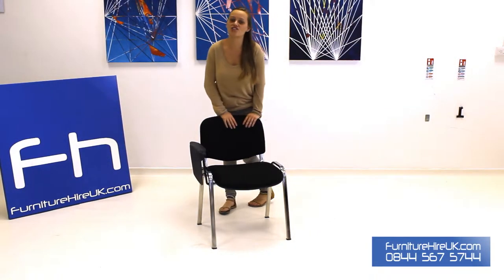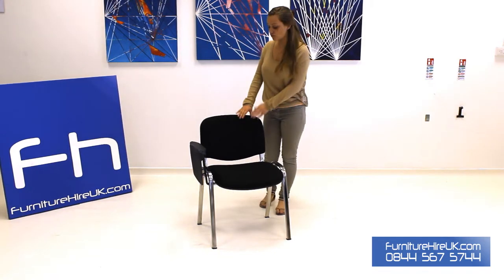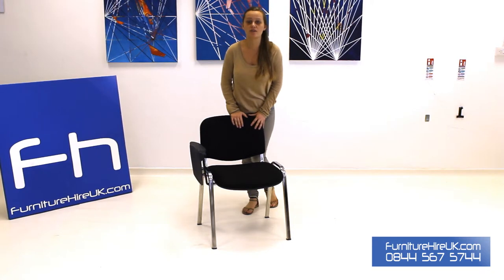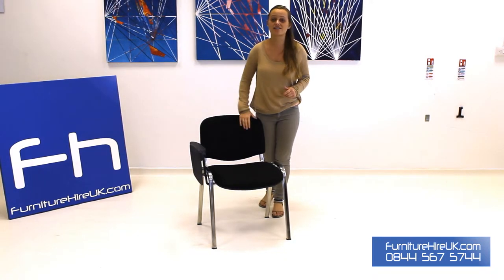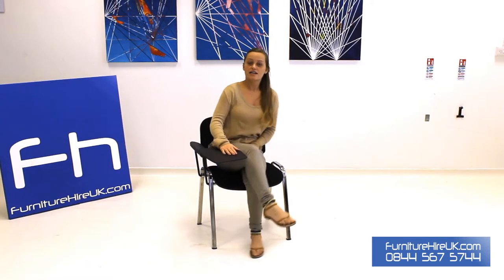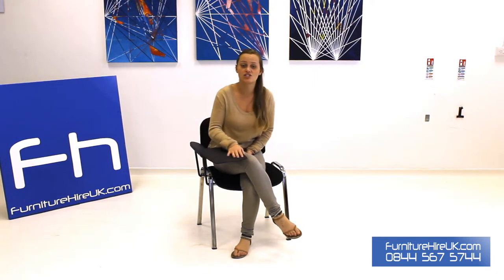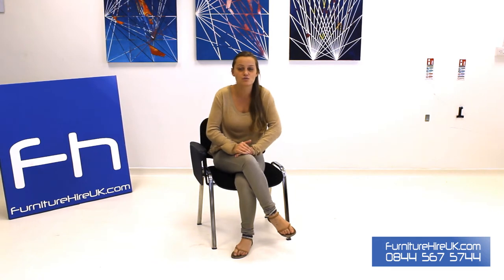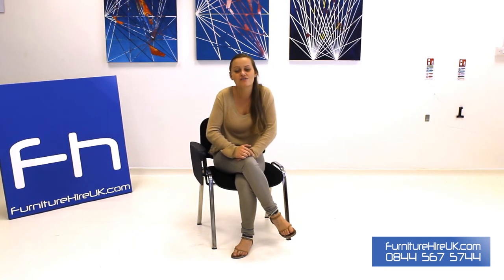Black Lecture Chair Demo - Furniture Hire UK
In this video, Charlotte from FurnitureHireUK.com returns to quickly demonstrate the features of our black lecture chairs. We have hundreds of these chairs in stock for hire now.